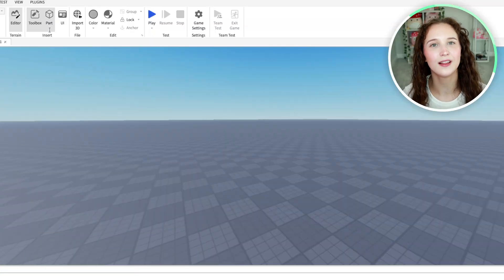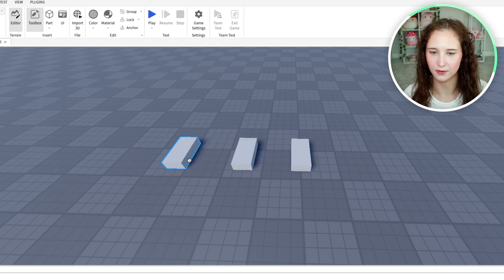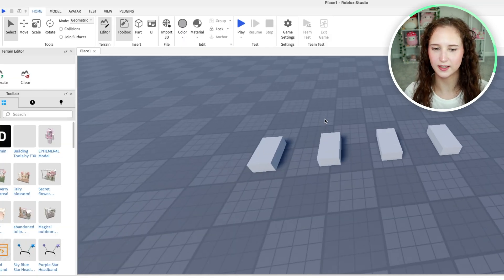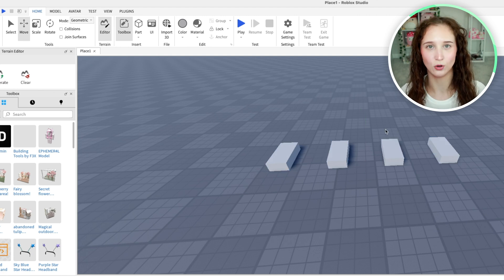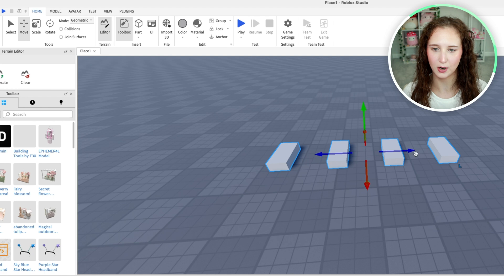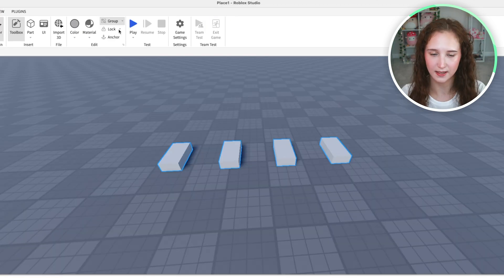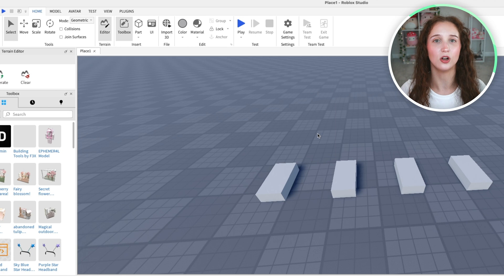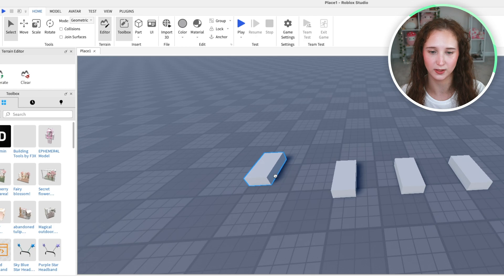How To Group (And Ungroup) Items In Roblox Studio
Let's go over the process of grouping and ungrouping various parts in your Roblox studio.